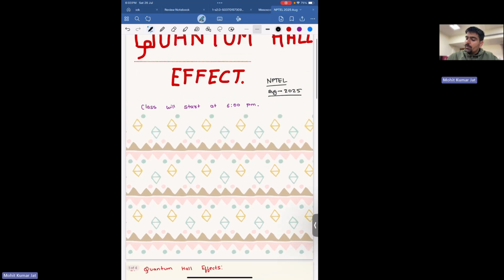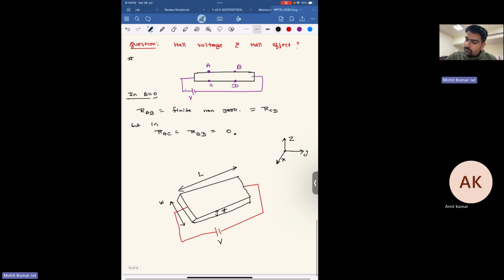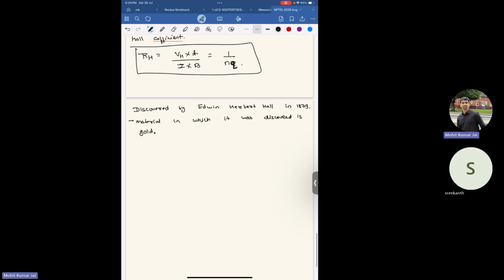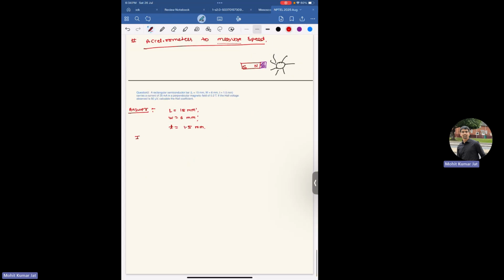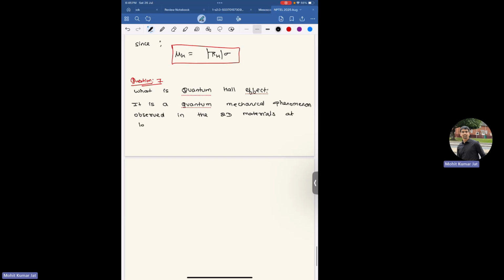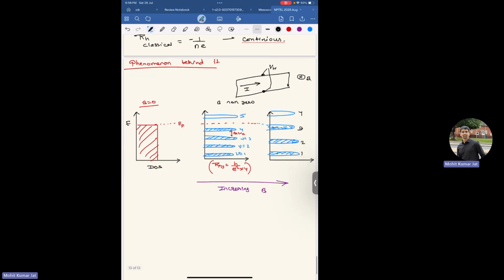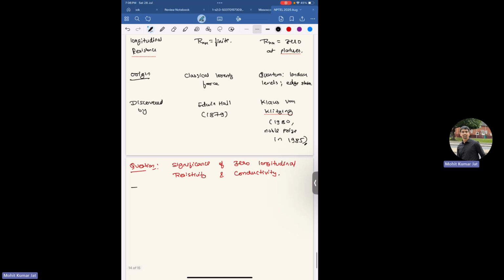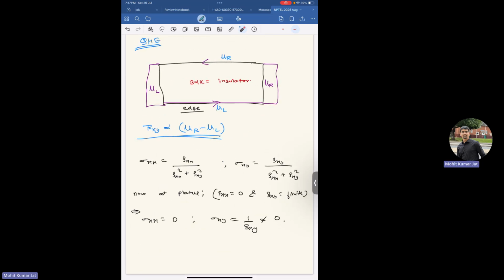Quantum Hall effects NPTEL course. Week 0- Assignement 0.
In this video, we discuss the history of the classical Hall effect and the Quantum Hall effect.